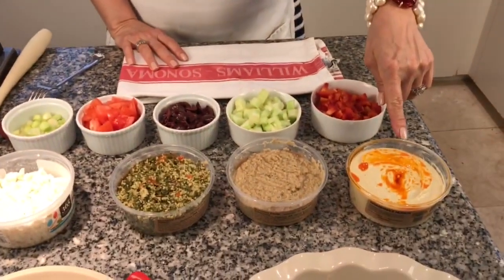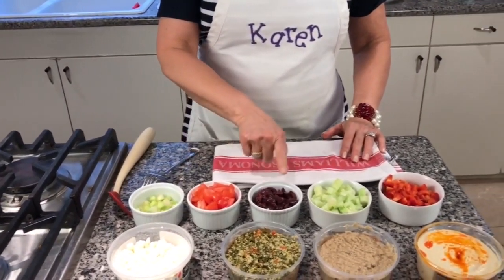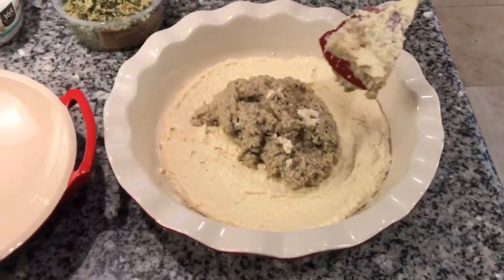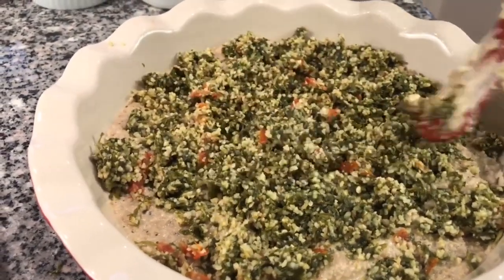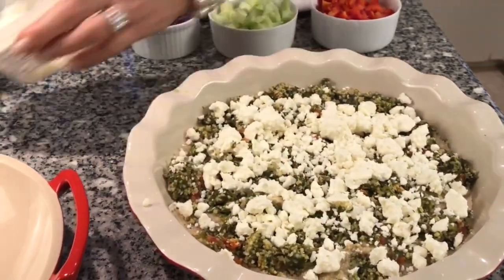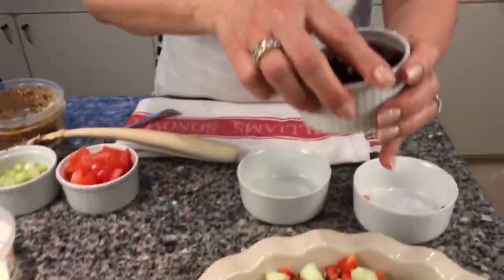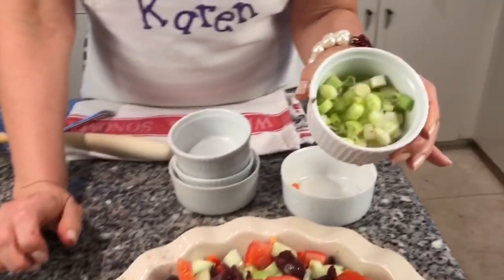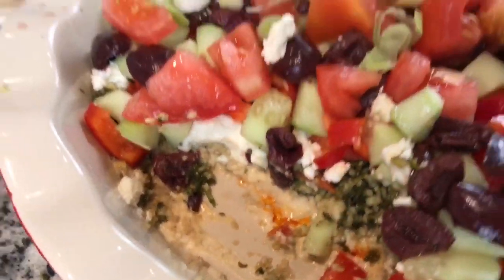Karen's Kitchen #13 - Mediterranean Layered Dip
A Mediterranean twist on a classic layered dip!